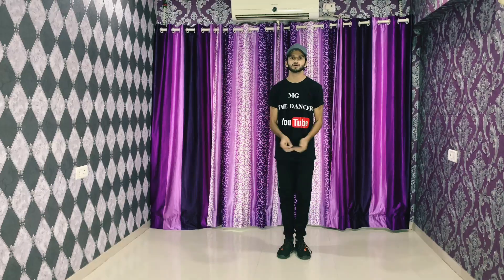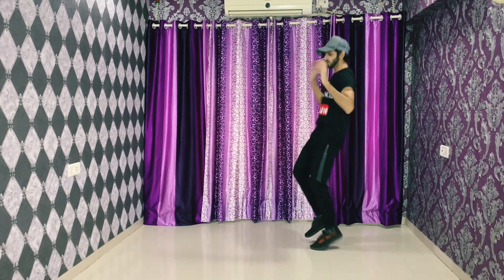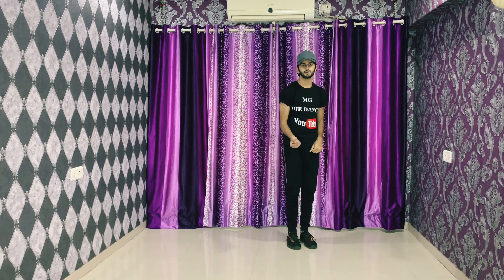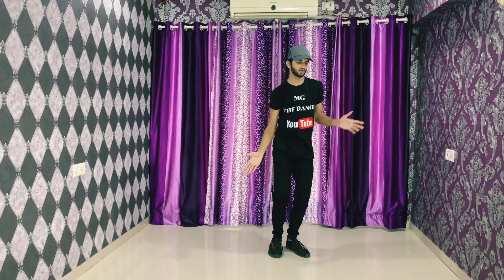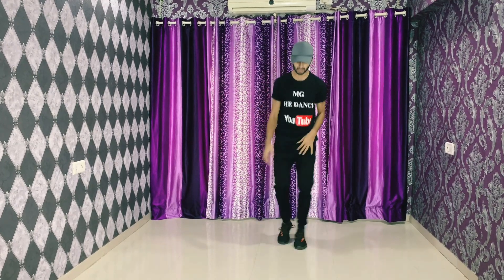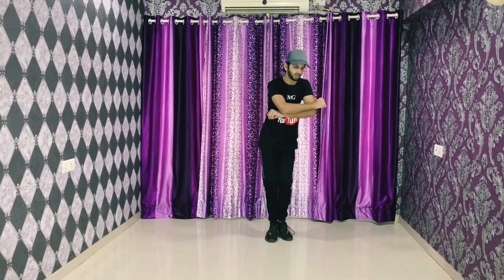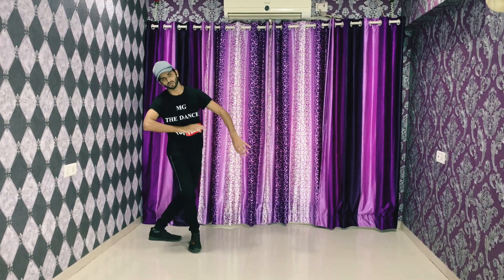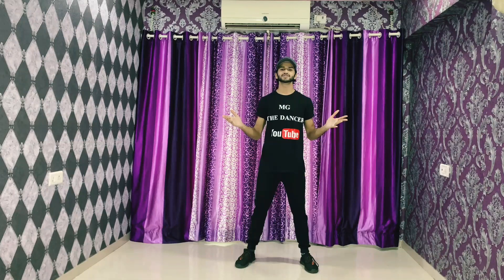Chris Brown - No Guidance (Song) ft.Drake | Dance Tutorial Video | Choreographery By - MG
MG THE DANCER !
Channel Is All About ( DANCE VIDEOS , NEW SONG VIDEOS , ACTING VIDEOS )

Song - No Guidance Tutorial Video
Dance By - MG

VIDEO & EDITING !
Video by - IPhone XR
Edit by - Inshot App

SOCIAL CONNECTION !

BUY MG T-SHIRTS & HOODIES HERE !

Hoodie - httpsteeshopper.inproductsMgthedancerHoodie

ALSO WATCH !

Dance Is The Hidden Language Of Soul , So
Express Your Feelings From Dance & Music. ❤️

Keep Sharing